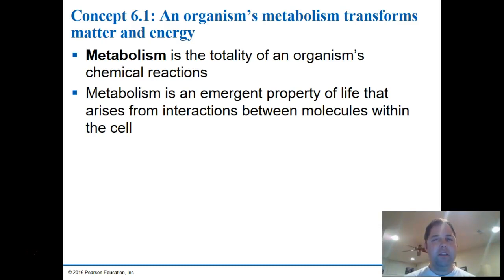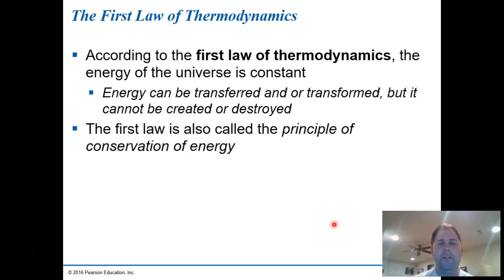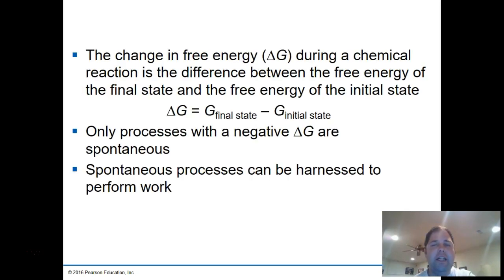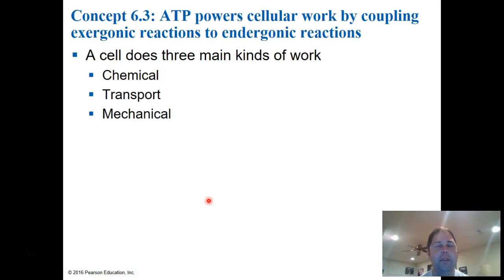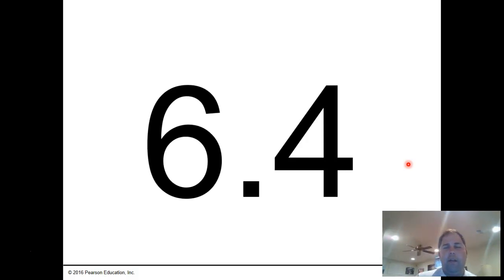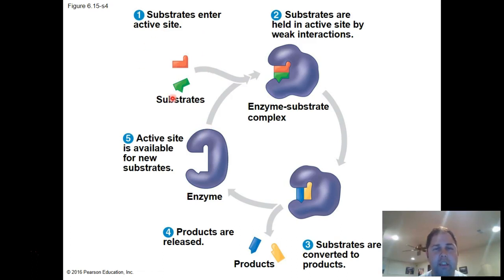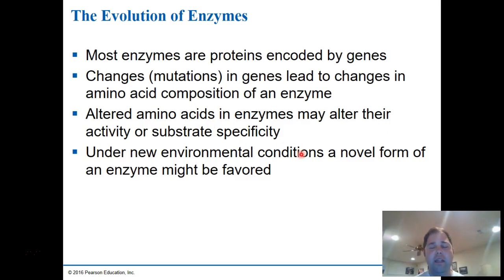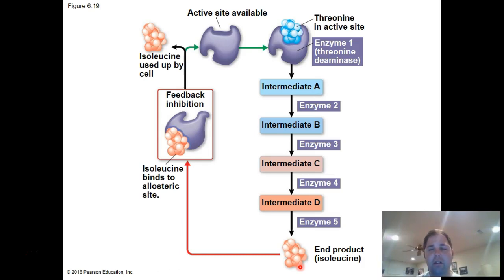Ch 6 Review - Introduction to Metabolism